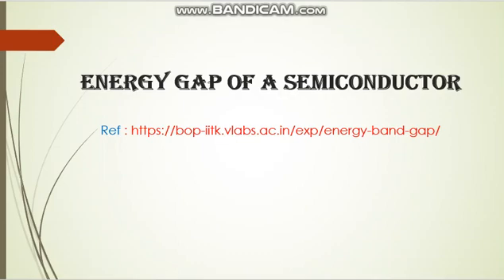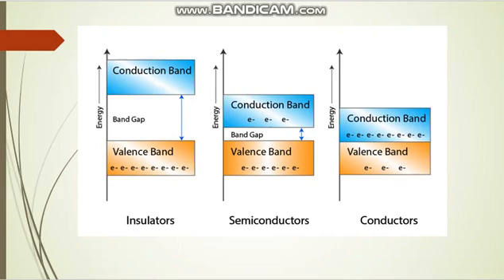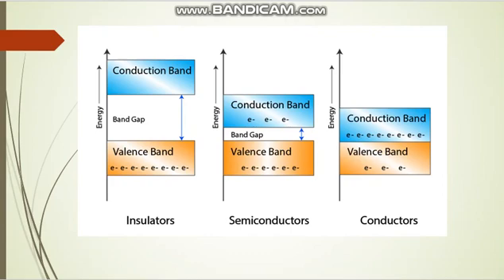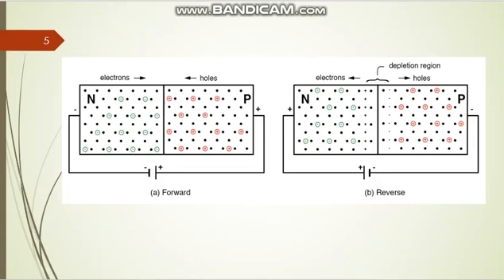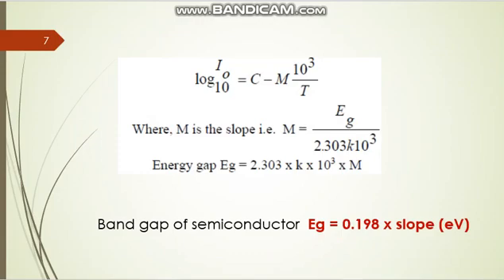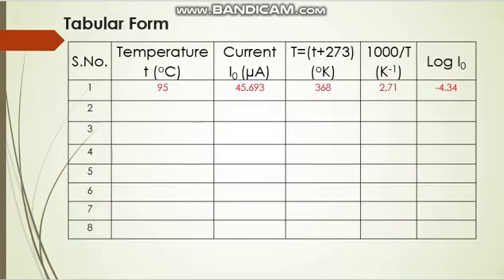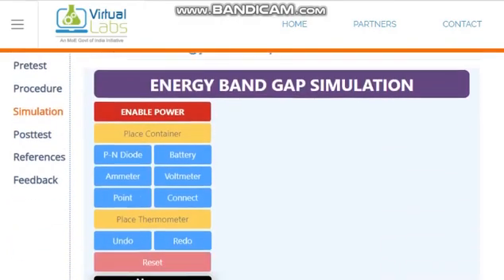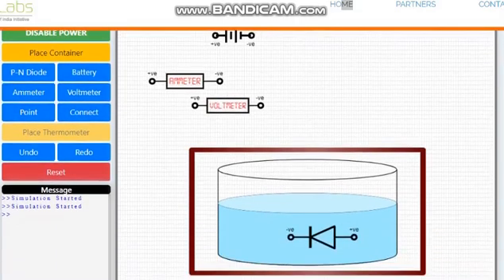Energy gap of a semiconductor experiment using virtual lab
This video provides the explanation to perform the energy gap of a semiconductor experiment on virtual lab.